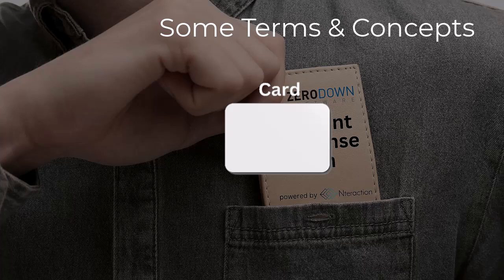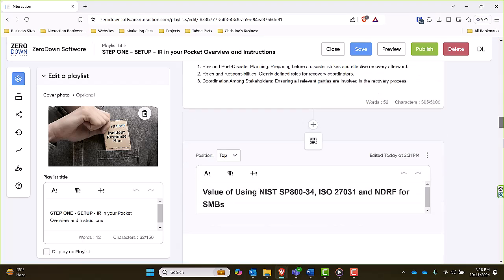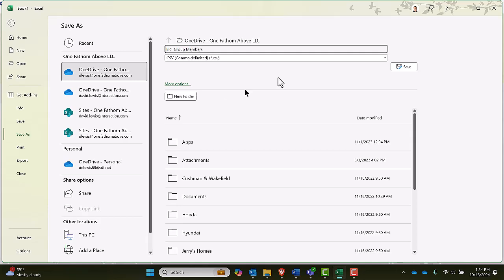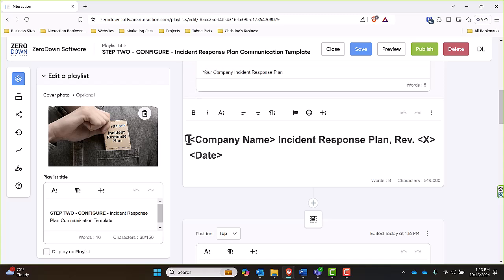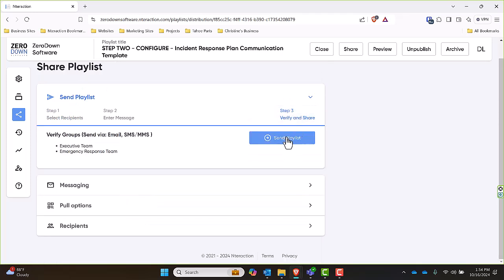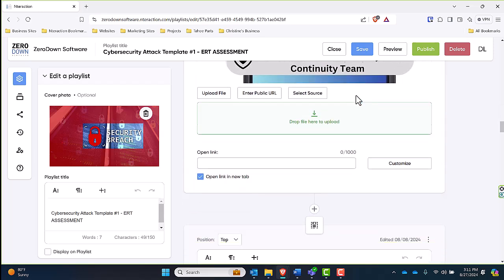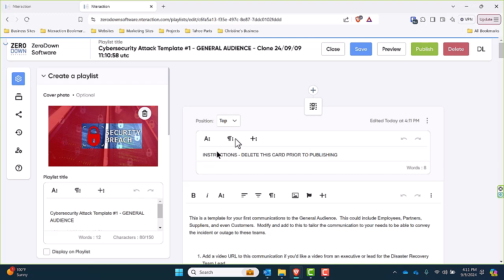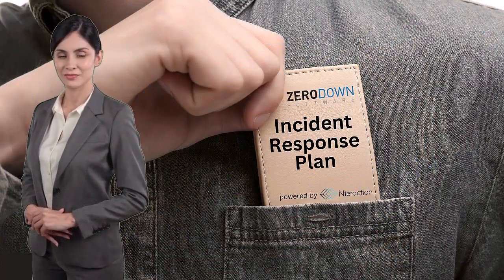Nteraction Incident Response In Your Pocket Tutorial